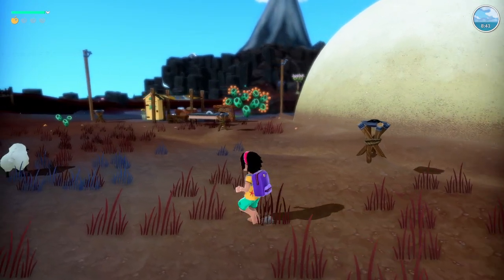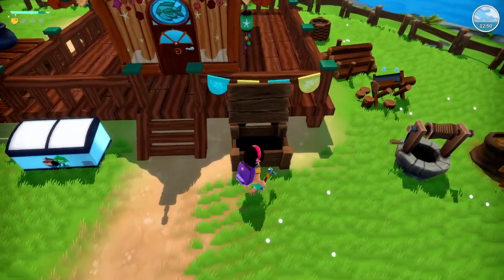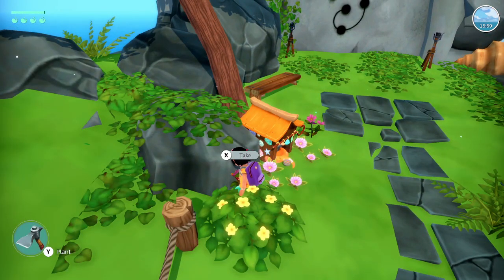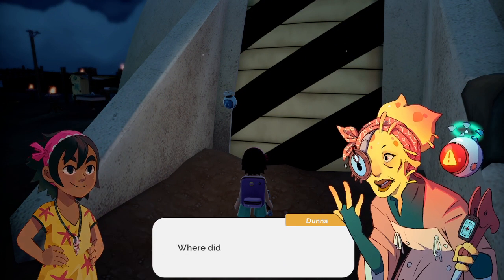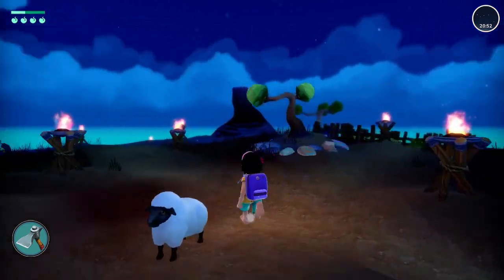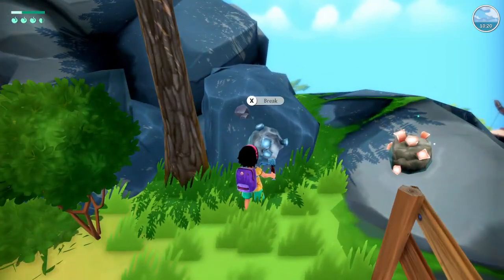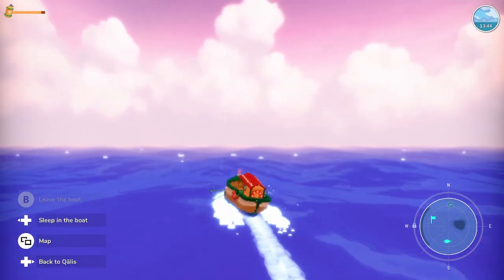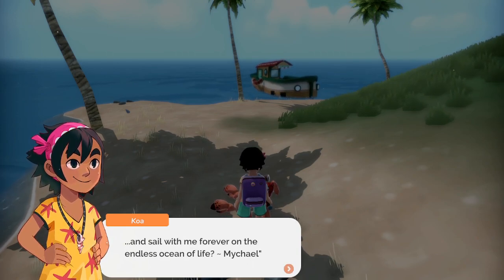Summer in Mara #24: Turned awat by Dunna, Blacket Island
Lets Play
Join me & Koa on our adventure as we explore Mara